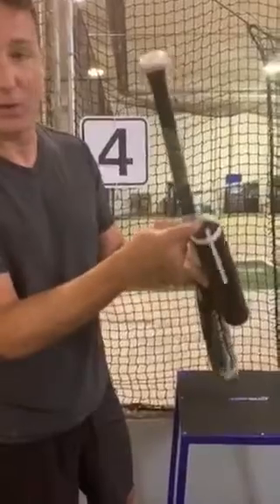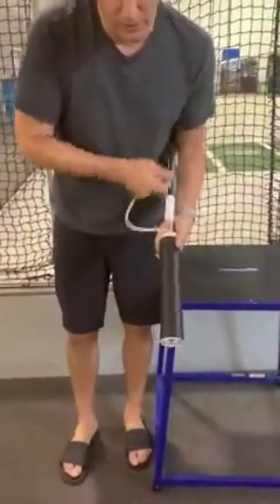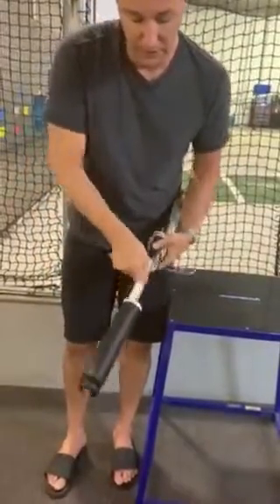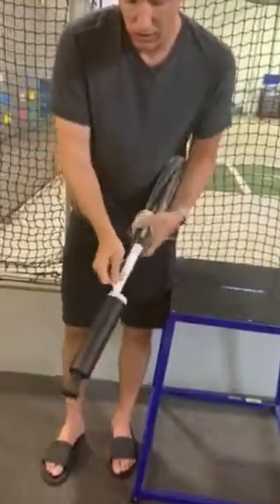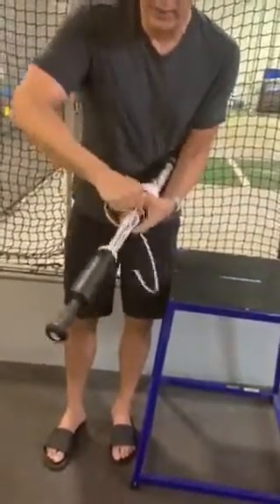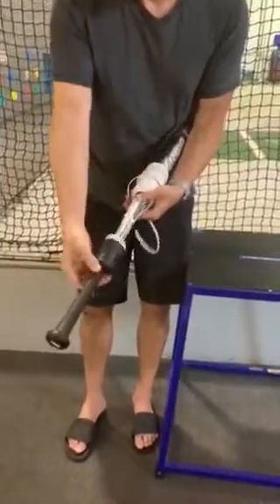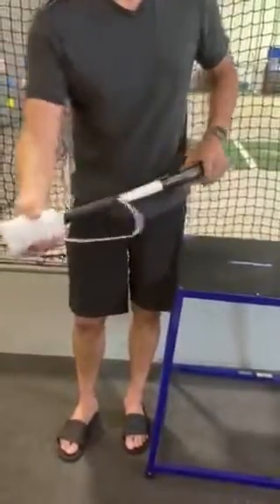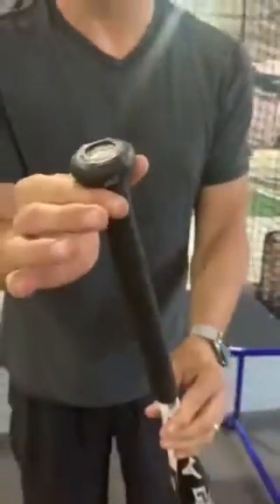The Re-Grip Baseball Is Finally Coming To Kickstarter!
In 2015, I met Pat and John who had the patent on utilizing a simple way to apply a grip to any handle, lever, or tool within seconds and without any mess.  We were fortunate to get the support of my partner Sammy Averbuch and the backing of his company to bring the Re-Grip Safety grip to market. Our safety grips have since won 2 Retailers Choice Awards and an Edison Innovation Award and are currently selling online and in major retailers like Ace Hardware.

As we traveled the US sharing the Safety Re-Grip product we kept being asked if we sold a Re-Grip version for a baseball bat.   We were told that the current solution for regripping bats is primarily using tape which is typically time-consuming, messy and it can unravel at the worst time.   But similar to golf grips, our understanding was to get it done right, you needed to find somewhat of an expert.

Sammy and I both felt strongly that there was a market for our technology for a baseball bat grip but we faced one major hurdle: The Re-Grip Baseball had to be large enough to clear the size of the bat knob which required our grip to have a 3-to-1 shrink ratio in order to achieve a perfect fit.

This was no easy task.  We worked tirelessly to find the right suppliers, traveling to China, late-night conference calls, prototype after to prototype, different blends of material from rubber to silicone, different internal cores, to come up with the product we are finally offering in this campaign.

A Rubber/Silicone Blend Material; Length 11in.; Weight 1.5oz; Thickness 1mm;  The benefits of this grip include:

1) The grip never unravels or falls off during practice or play

2) The Re-Grip Baseball Grip stands up to weather and sunlight

3) The grips proprietary blended material was developed to absorb maximum vibration

4) Increase swing speed due to better grip and control

5) The Re-Grip Baseball Grip is applied within minutes without any tape, glue or adhesive

So why are we coming to Kickstarter to fund the initial production order?  Simple, we believe that there is a need for our solution in the baseball community.  We were significantly down the path to launching in the Spring of this year through the retail channel, but the pandemic put a hitch in our plan.   Because of the ongoing issues, most retailers are not looking for the next innovation, in fact, most are planning to conservatively carry inventory for the 2021 year.

So Sammy and I had a choice, sit on our innovation for another year, or bring it to the players directly so you can judge for yourself whether the Re-Grip Baseball Grip is a useful innovation.  Keep in mind that our Re-Grip Baseball also works on softball bats, children's bats, hockey sticks, lacrosse sticks, cricket bats, and more.

So here we are, if you believe the Re-Grip Baseball should be used by every baseball player in the world, you can be one of the first to use this innovative solution to help not only improve your game but take the hassle that other options like tape, glue, pine tar and other grips on the market offer.  We look forward to your support and feedback!